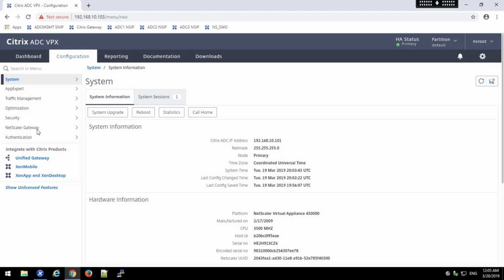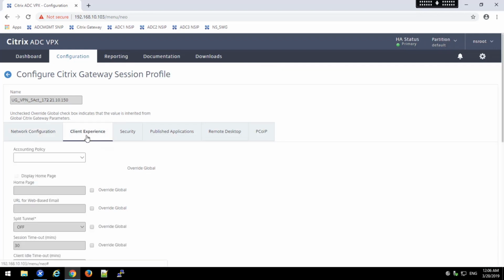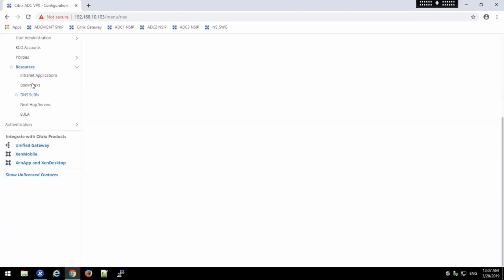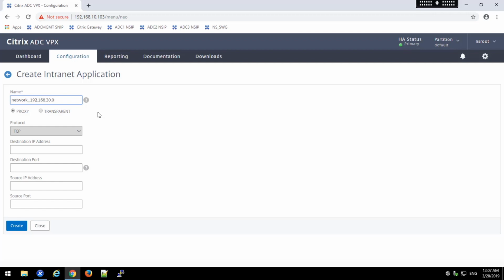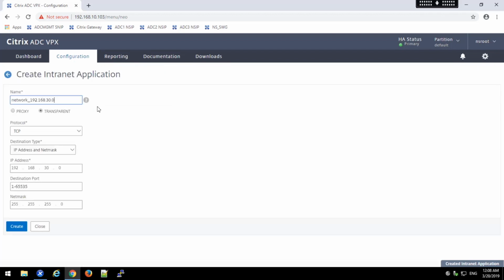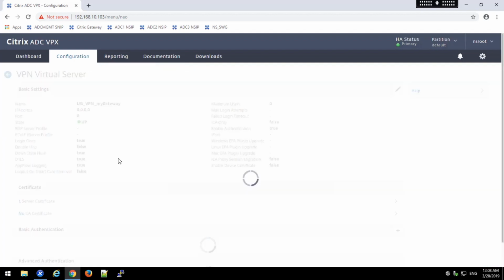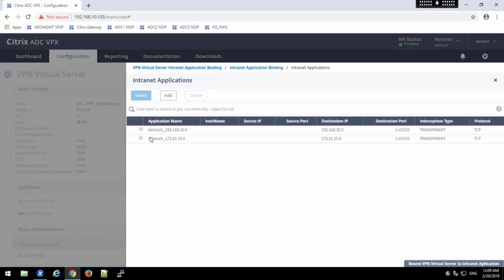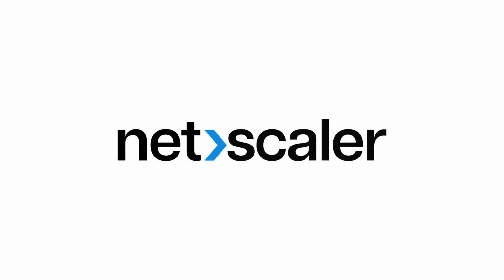How to configure split tunneling with NetScaler Gateway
When using the NetScaler Gateway to access enterprise or internal networks, there are two primary scenarios for handling traffic originating from the user's device.

Scenario 1: Route all traffic from the user's device through the VPN tunnel to the NetScaler Gateway. This approach enhances the security of the internal network by ensuring comprehensive monitoring and control.

Scenario 2: Direct only the traffic for Intranet applications through the VPN tunnel to the NetScaler Gateway. This method distinguishes between corporate and personal Internet traffic, maintaining separation for better efficiency and privacy.

This video demonstrates how to configure split tunneling on the NetScaler Gateway. Split tunneling is employed to ensure that the NetScaler Gateway Plug-in only routes necessary network traffic to the NetScaler Gateway, avoiding the transmission of irrelevant data.

For more latest NetScaler technical information, please feel free to visit and register for our NetScaler Community